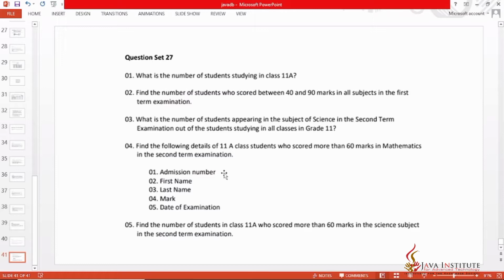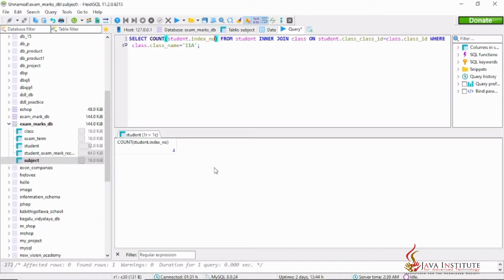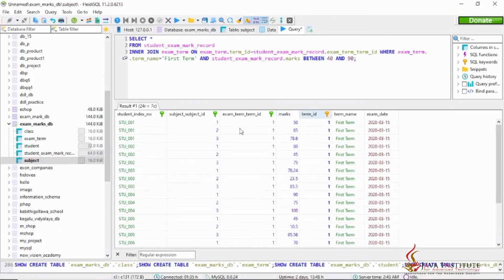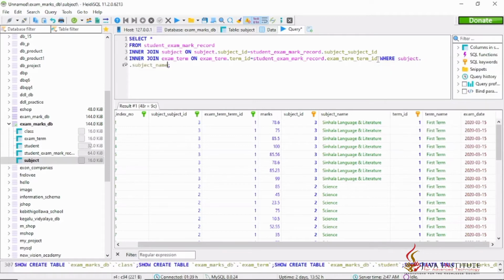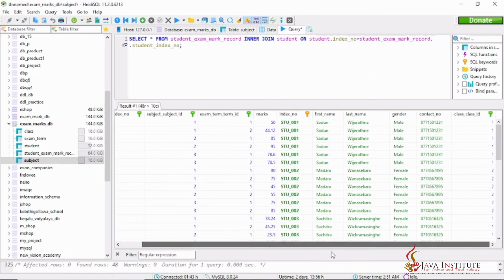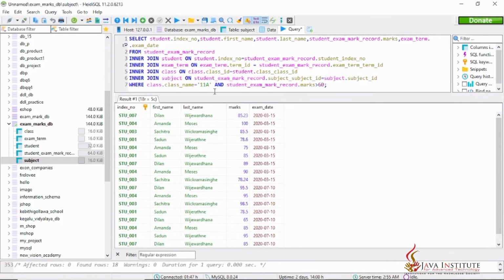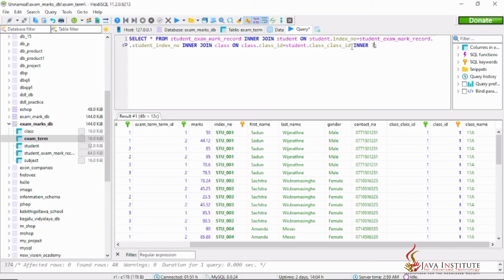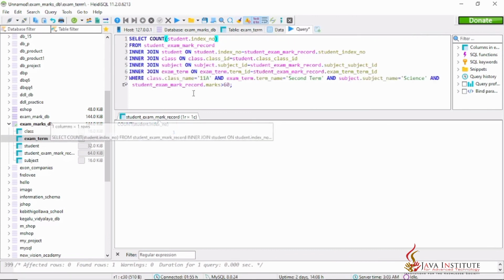DBMS Question Session Task No 27 | 1st Year | Semester 01 | Java Institute | Samudra Samadhi Uduwaka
Project: Explain how to use COUNT SQL Functions and INNER JOIN use the data in the Database Tables.